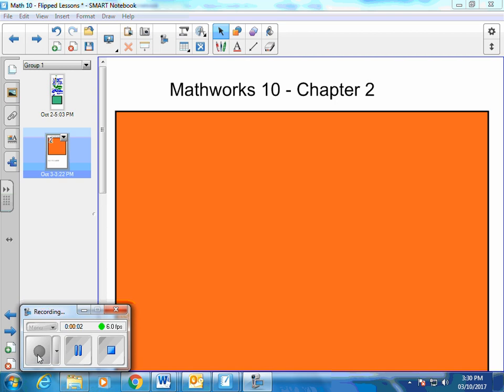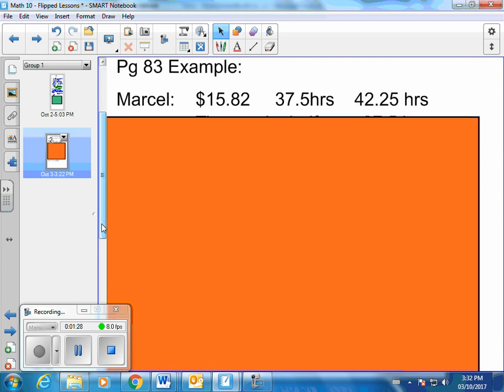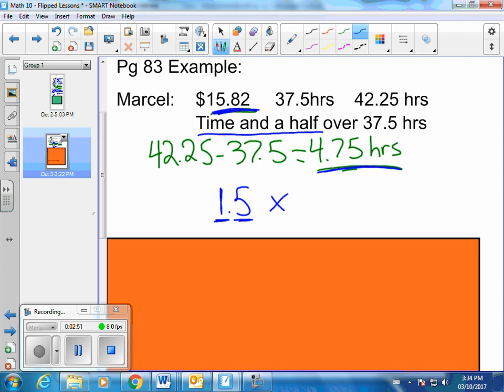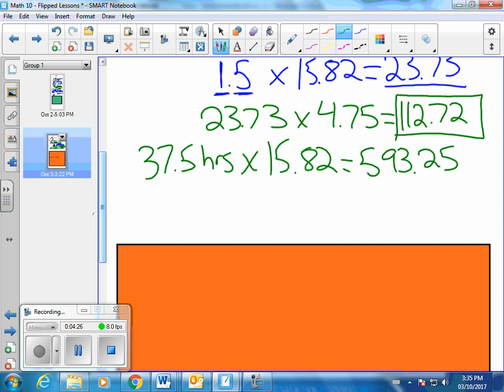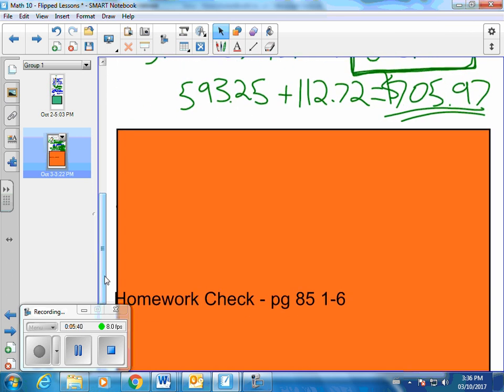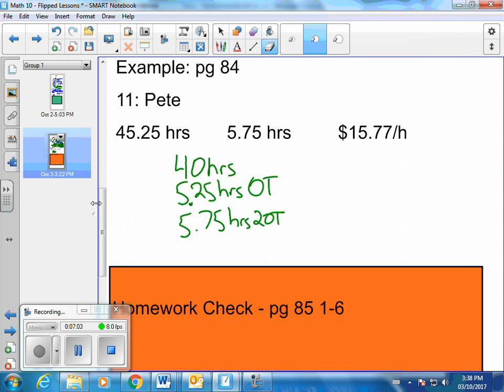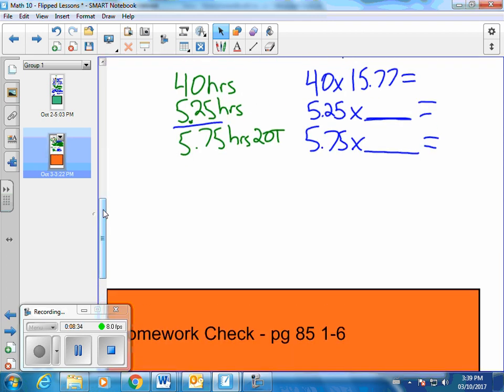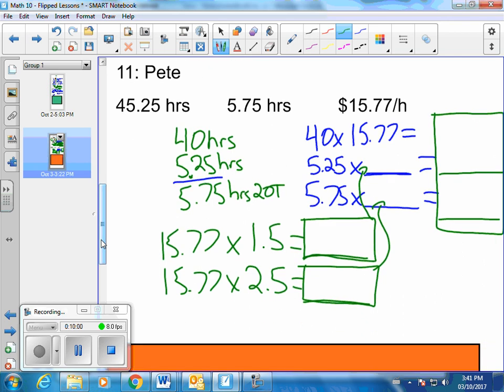Math 10 2 1 Part 2